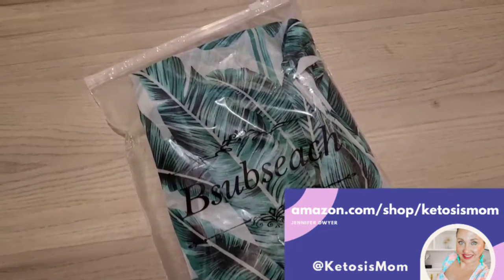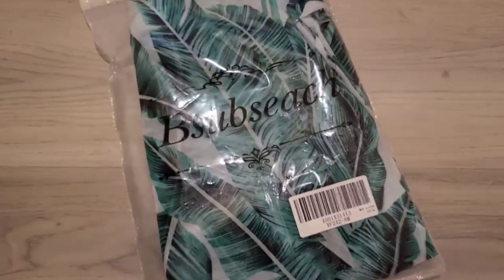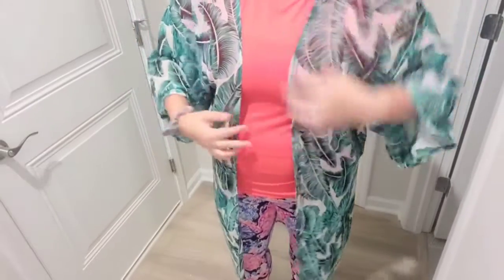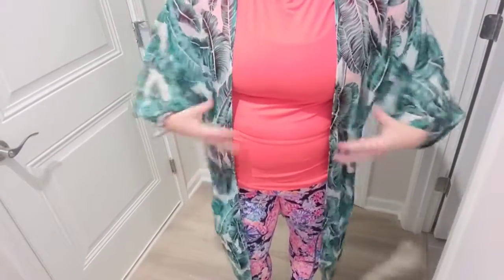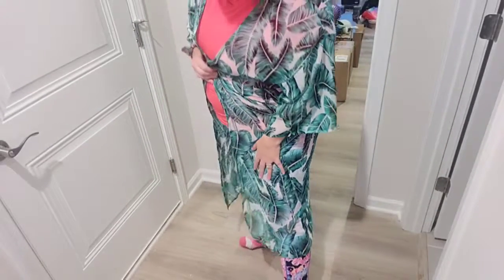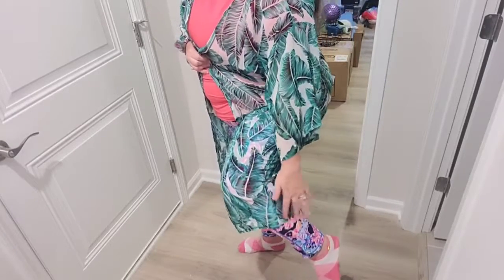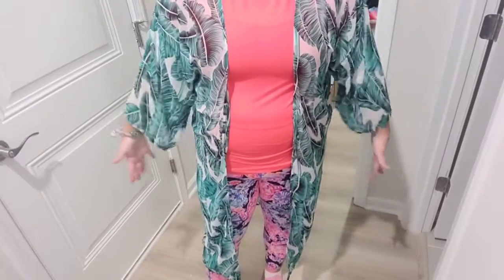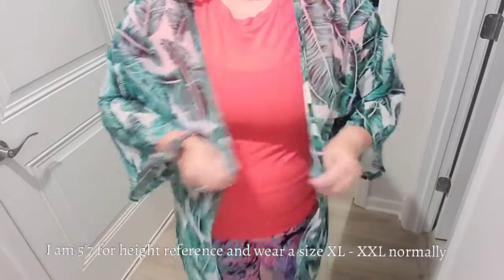Reviews Tropical Sheer Beach cover up from Amazon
ketosismom.live

- Jennifer @KetosisMom